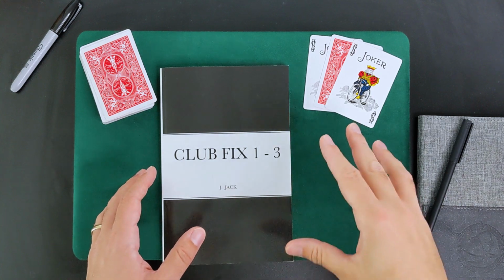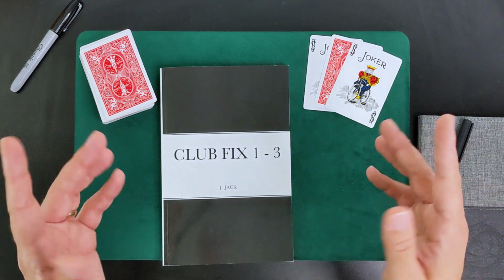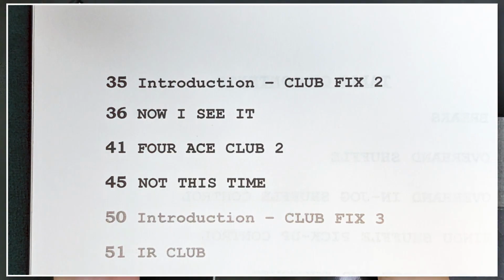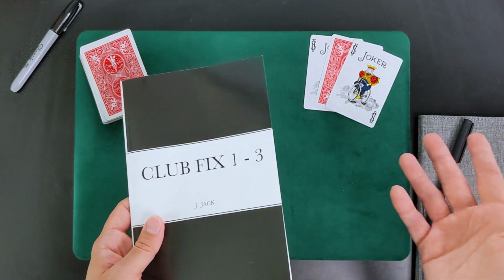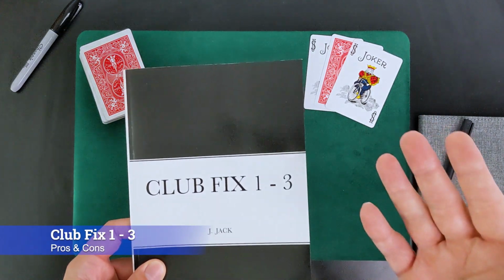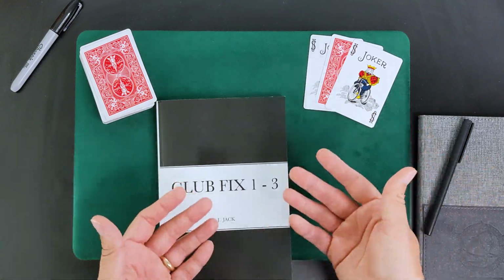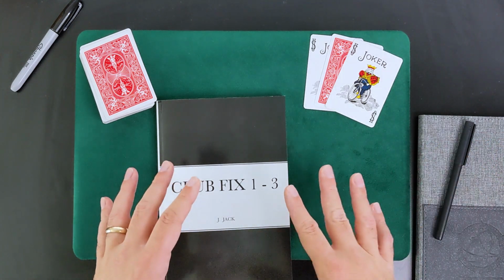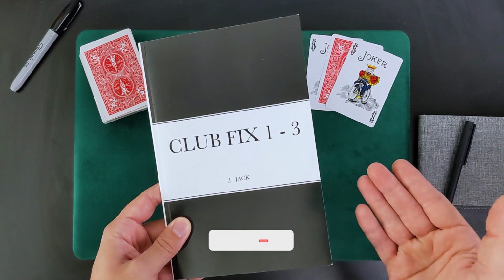Magic Book Review - Club Fix 1 - 3 by J. Jack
If you're hungry for card sandwiches, join me as I review the magic book called Club Fix 1 - 3, written by and featuring the card magic of J. Jack.

Club Fix 1 - 3 is actually a collection of 3 books, Club Fix, Club Fix 2, and you guessed it, Club Fix 3. The majority of the routines described in this collection presents variations of Andrew Normansell's marketed trick called "Club Sandwich". J. Jack takes it to the next level and gives us multiple ways to do the trick, without any gimmicks!

Here are references to other things mentioned throughout the video:
- Blank Face Bicycle Playing Cards

00:00 Introduction
00:22 About the Book
01:43 Book Contents
04:06 Pros & Cons
06:47 Outro